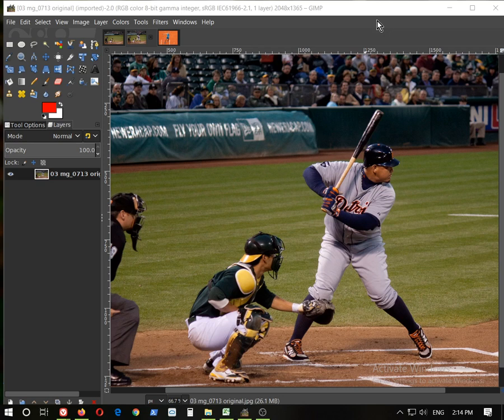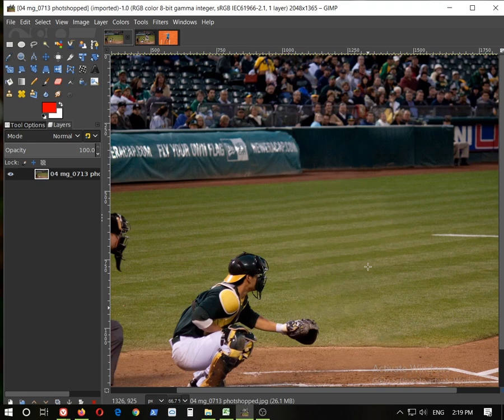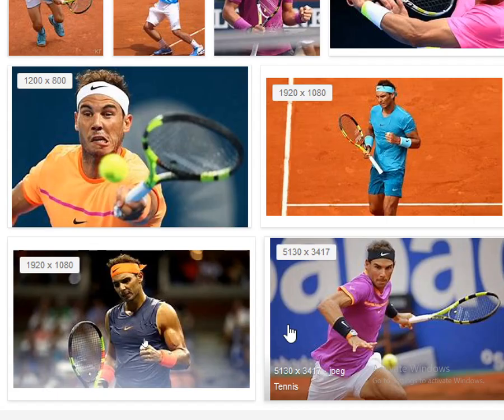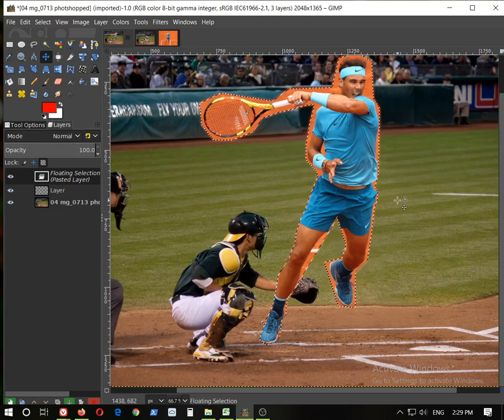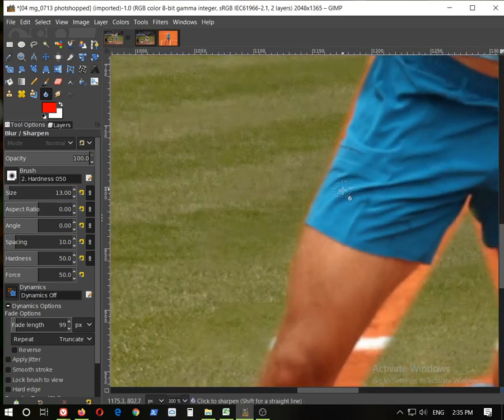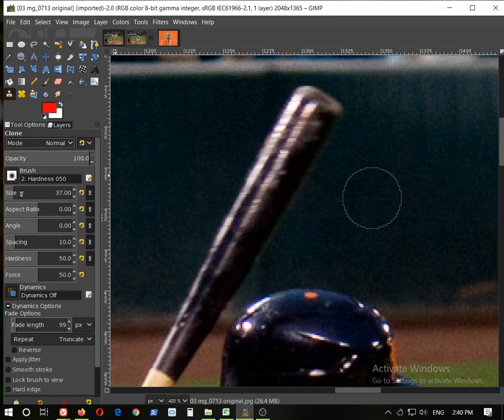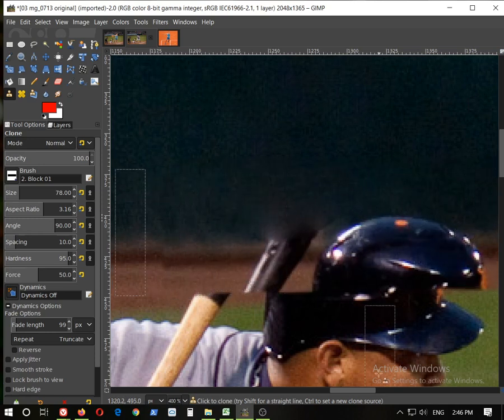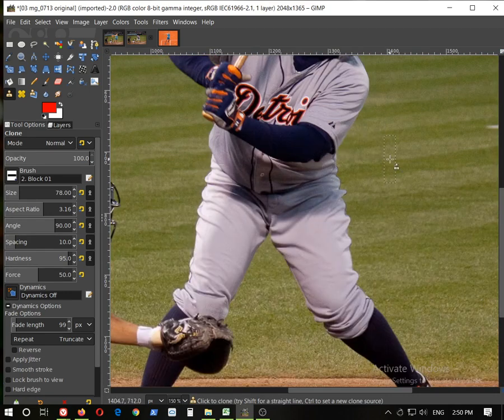Graphics Design 2020 03 09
Gimp: Final Project